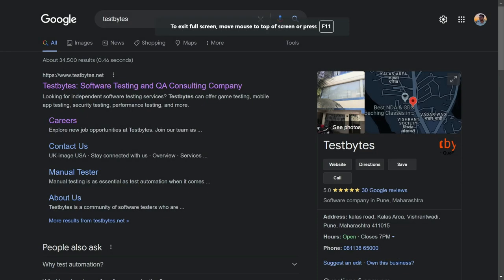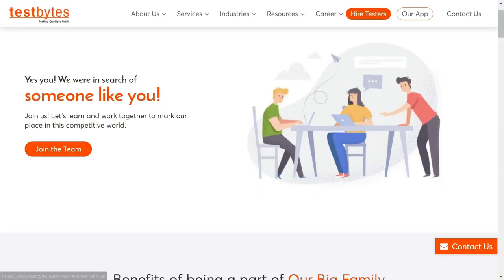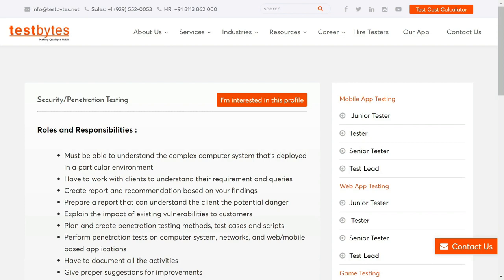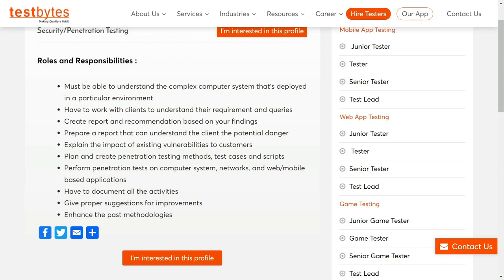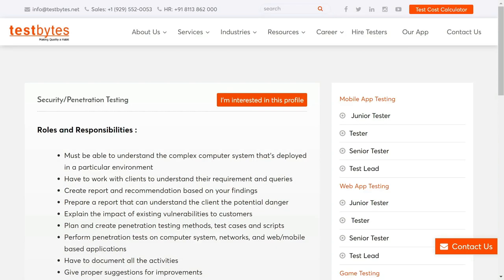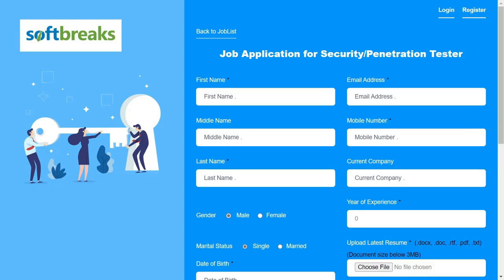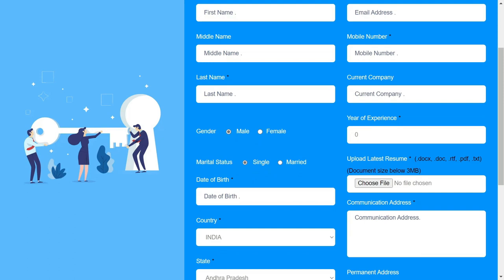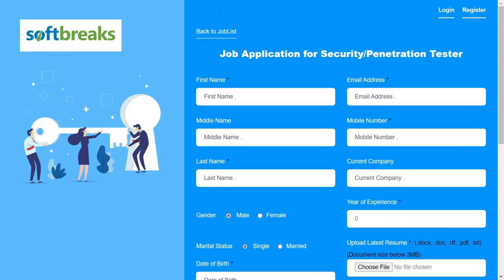Penetration Tester | cybersecurity jobs | vacancy 2022 | cybersecurity careers